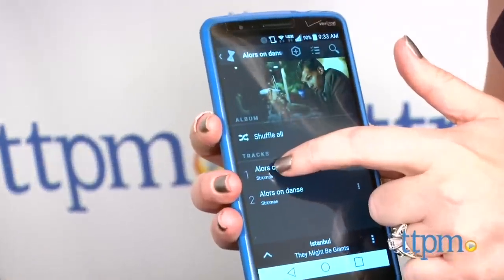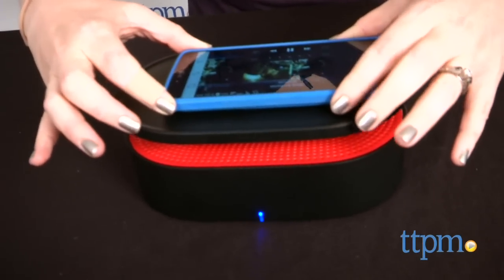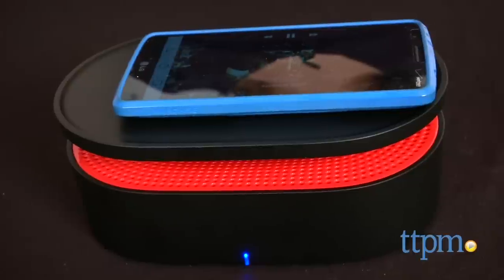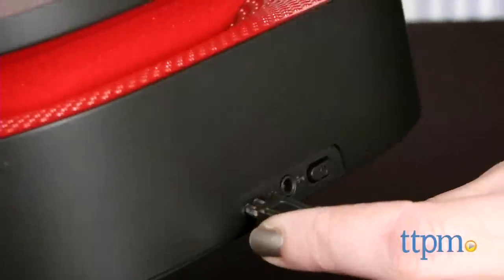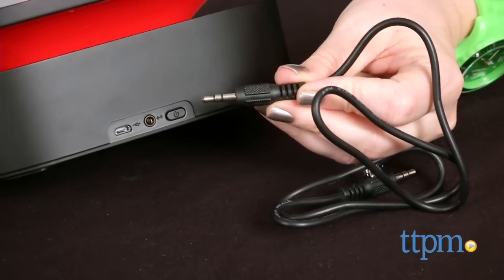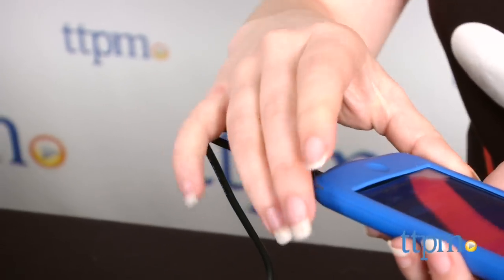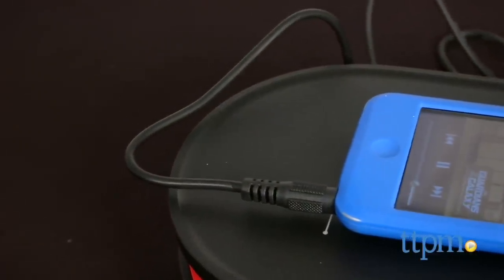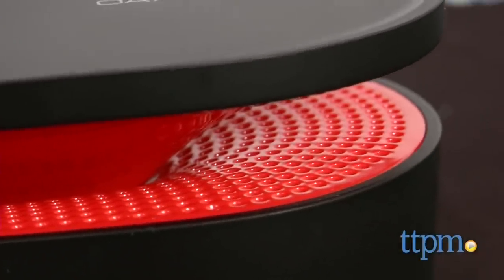Bento Speaker from Oaxis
The Bento Speaker plays music from your smartphone or MP3 player without the use of Bluetooth or cords. For full review and shopping info

Product Info:
To use the Bento Speaker, just start music playing on your device, and then place it on top of the Bento to hear the music amplified through it. Beneath the top surface of the Bento speaker are electromagnetic induction sensors that capture the unique magnetic waves as music is played on your phone.